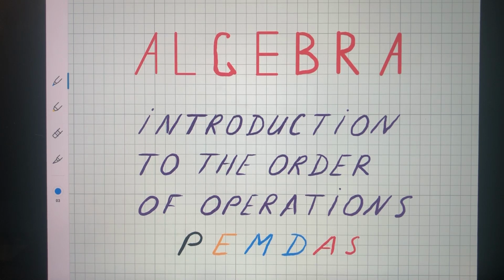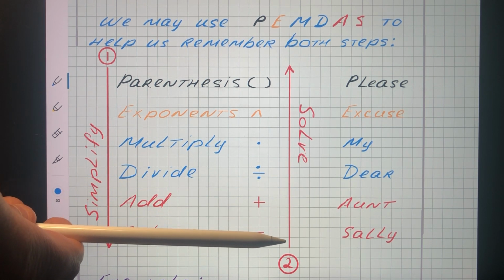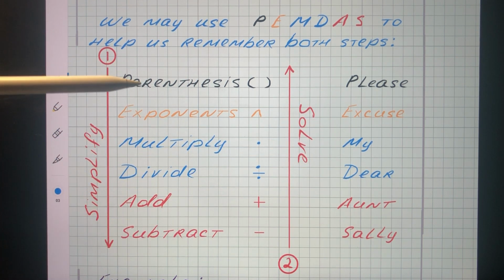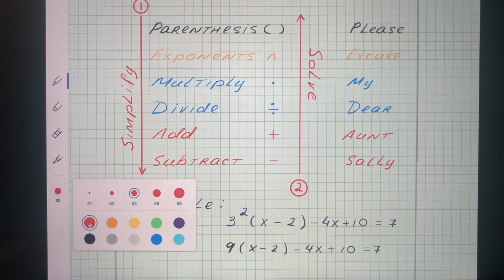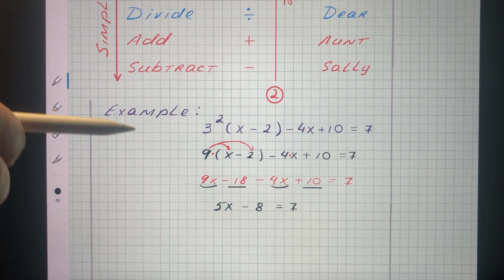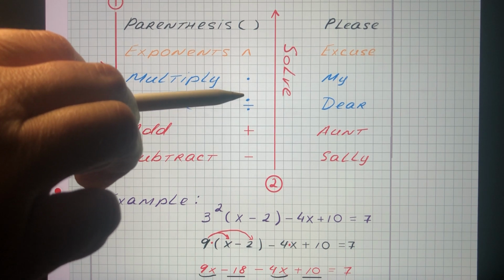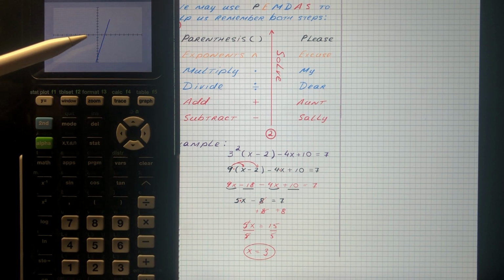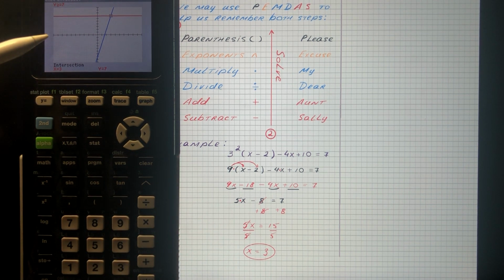A.1.3. Algebra. Order of Operations. Using PEMDAS to simplify and solve one equation.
Algebra. Introduction to the Order of Operations: PEMDAS. Using PEMDAS to simplify and solve one equation. Using a graphing calculator to confirm our work.